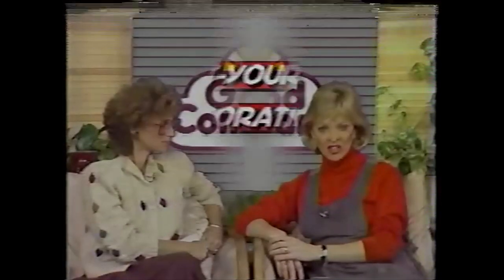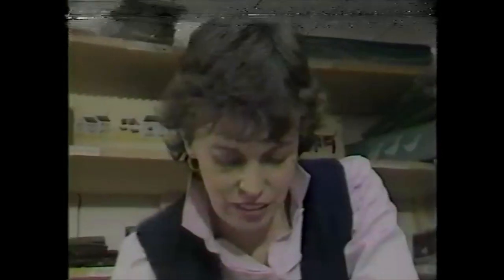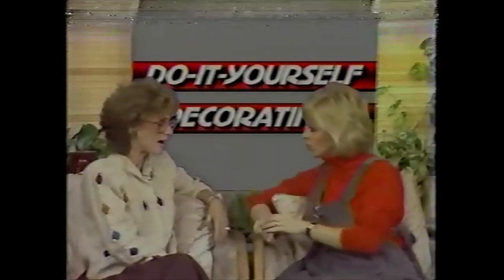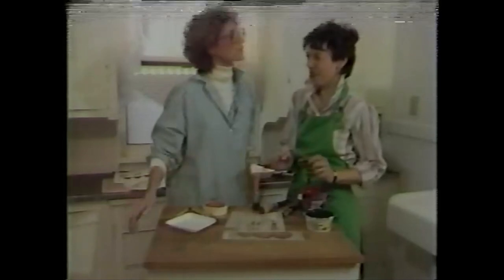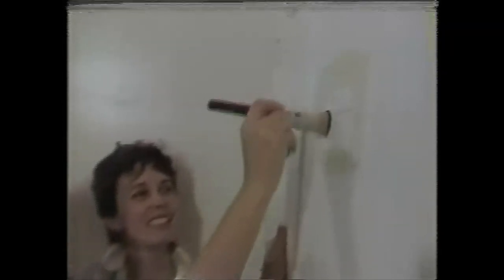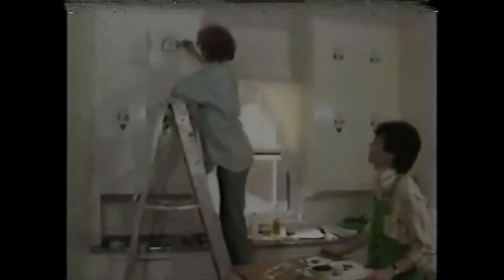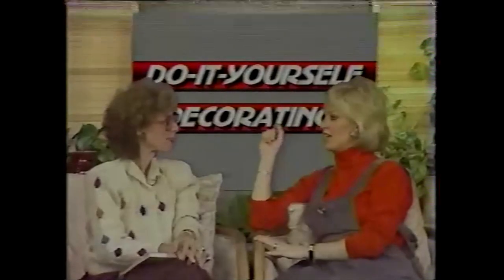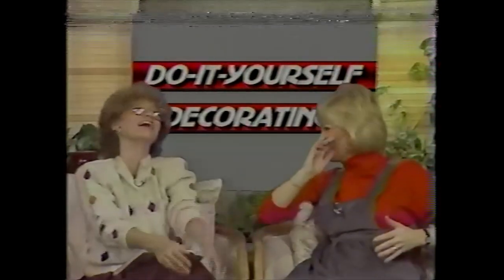Granny on 80's Mpls Morning TV - 1